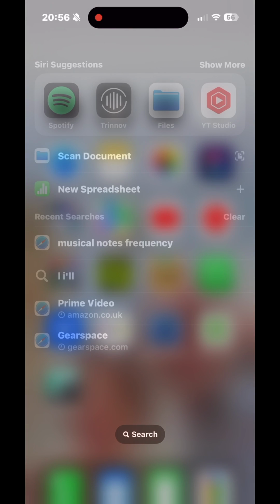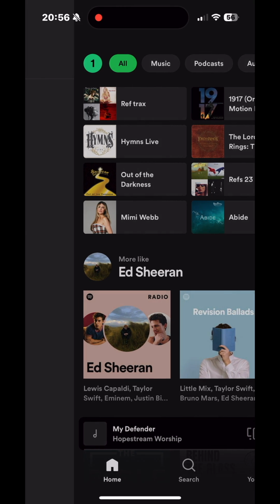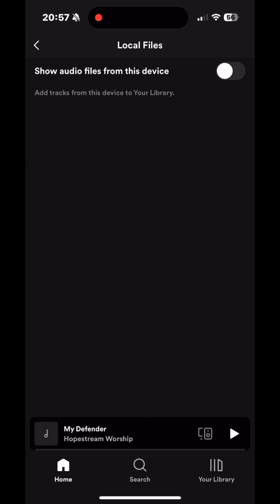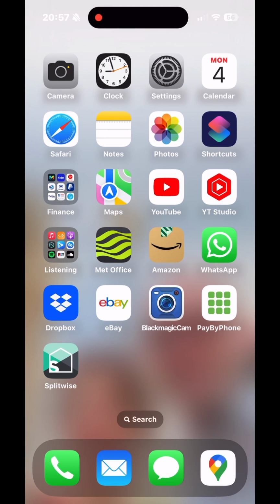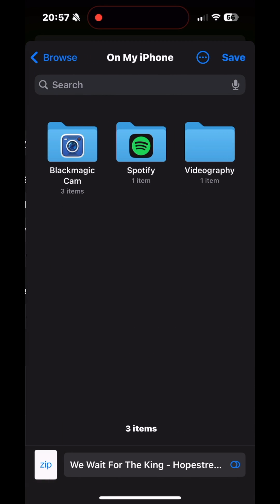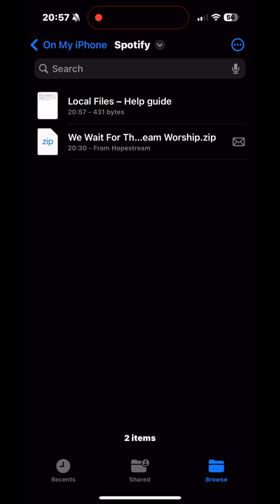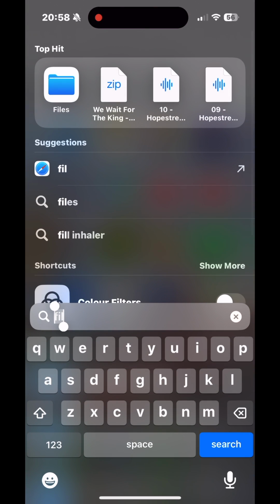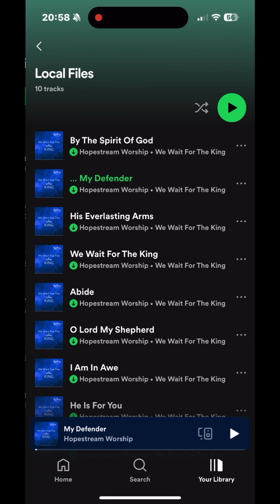How to add a digital download to your Spotify library - Using only your phone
Learn how to import mp3downloads into Spotify using only your iPhone